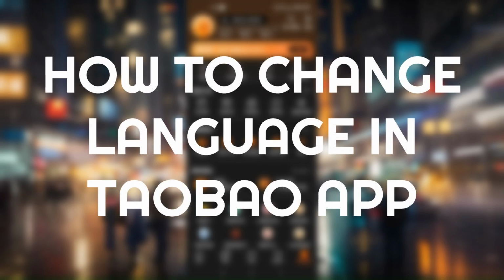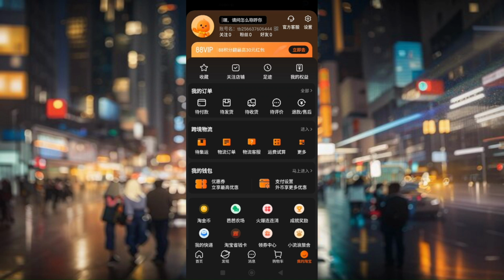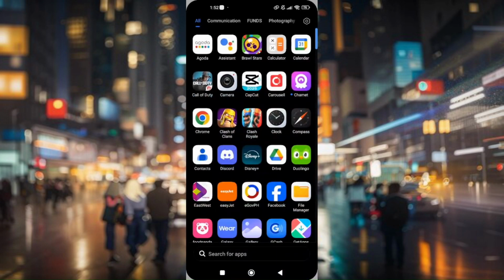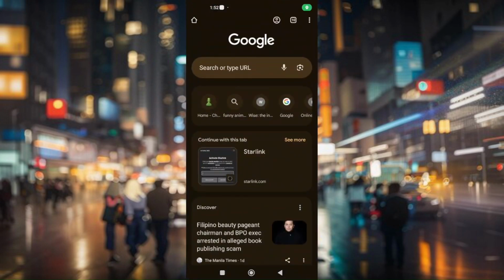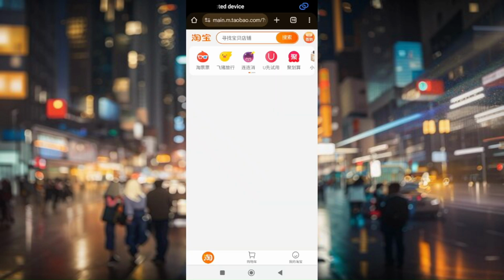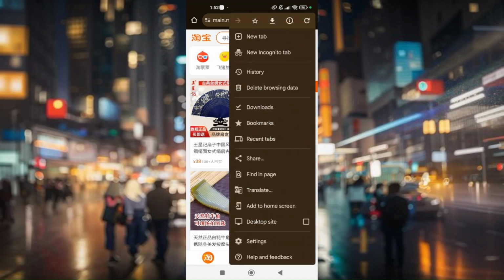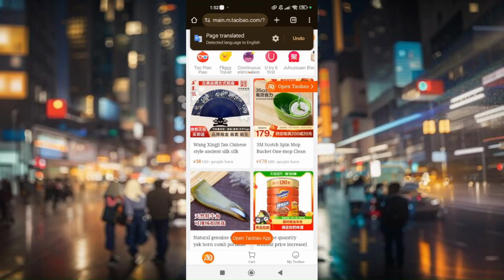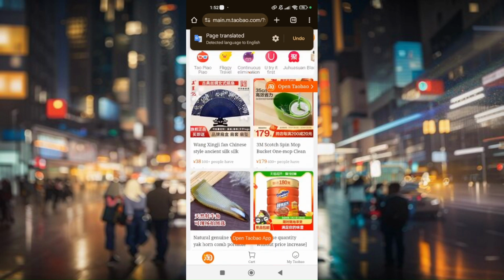HOW TO CHANGE LANGUAGE IN TAOBAO APP 2026! (FULL GUIDE)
In this video, I am going to show you how to change the language in the Taobao app in 2026 with a full step-by-step guide. Whether you're using Taobao for the first time or just want to switch to a language you're more comfortable with, this tutorial will walk you through the process.